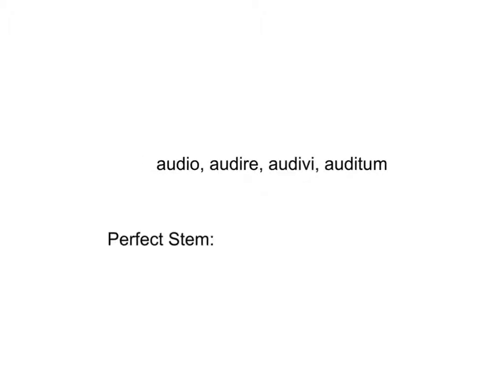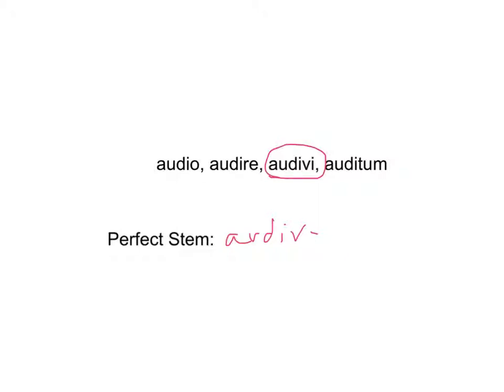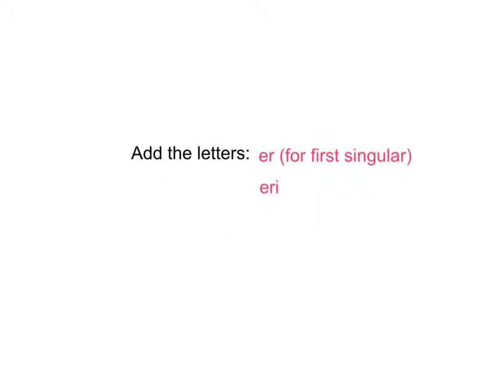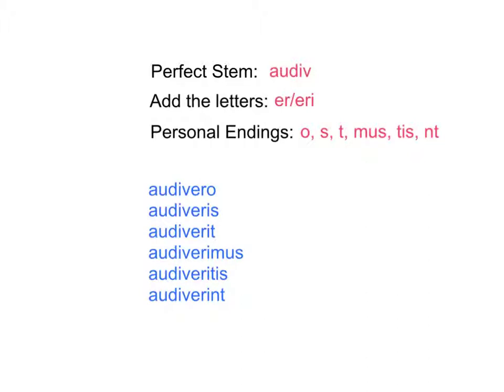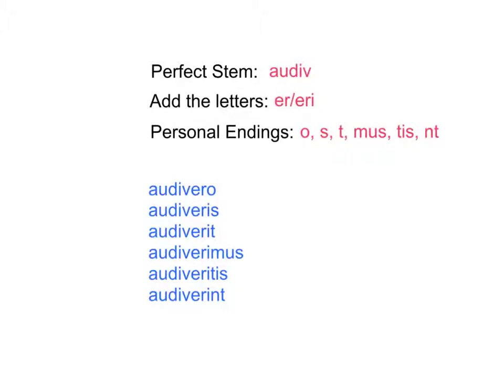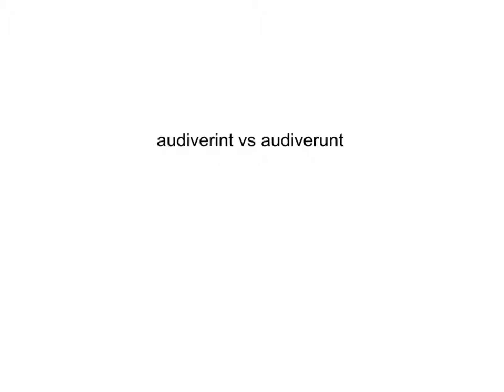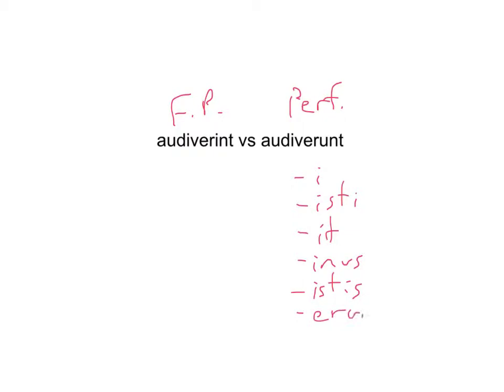Latin Future Perfect Active Formation